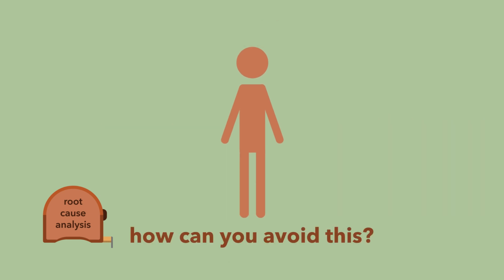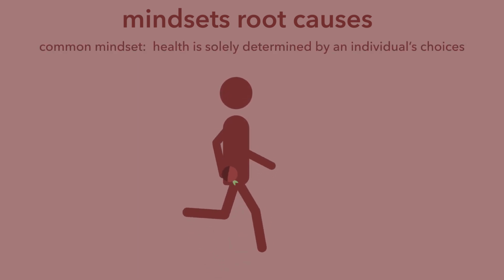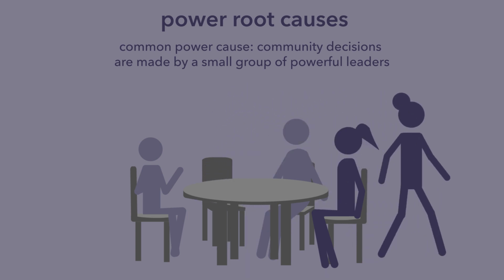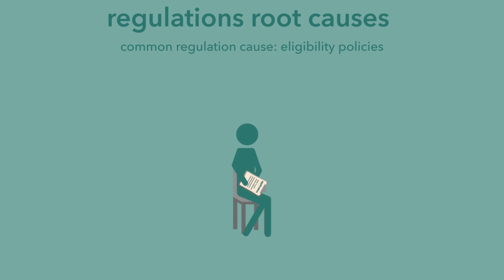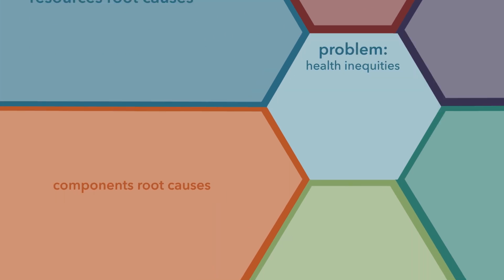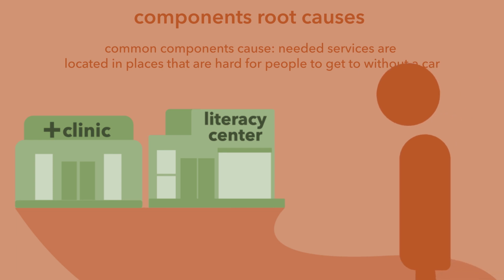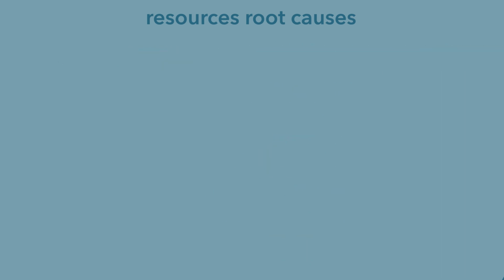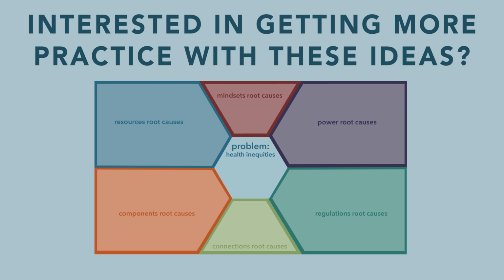Enhance Community Problem-Solving With Root Cause Analysis | Video 2/2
Learn how to solve problems in your community with a Root Cause Analysis +
↓ Learn more by clicking on the links below ↓

ABLE TOOLS TO CHANGE YOUR COMMUNITY
► Systemic Root Cause Analysis Tool
► Get valuable tips and updates from the ABLe Change Team in your inbox!